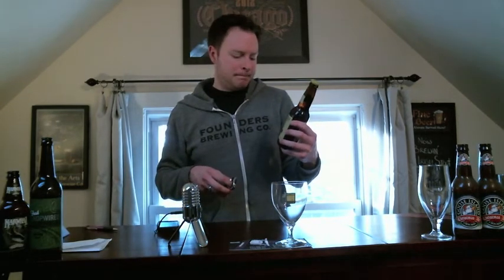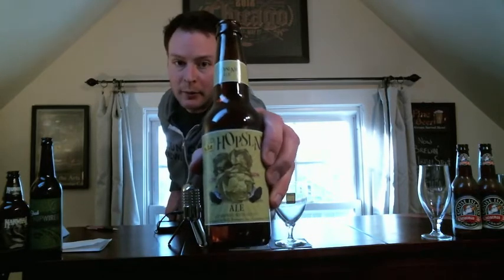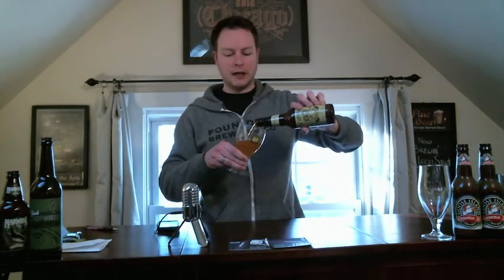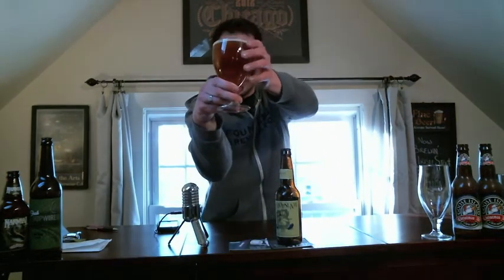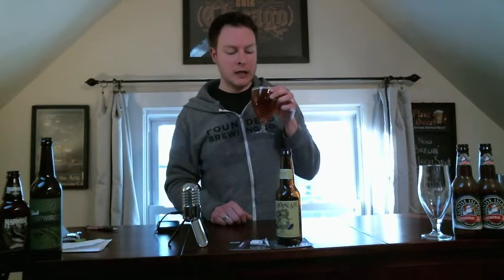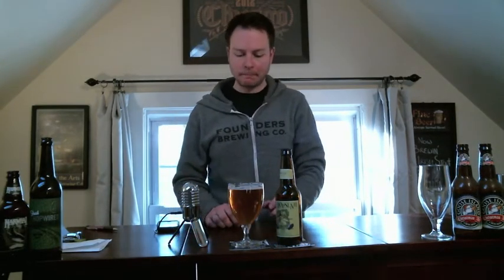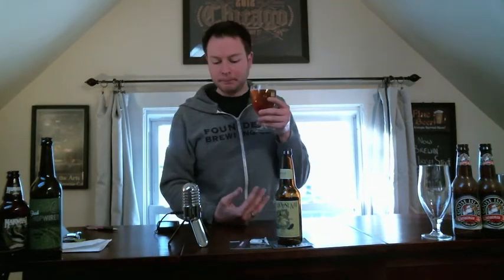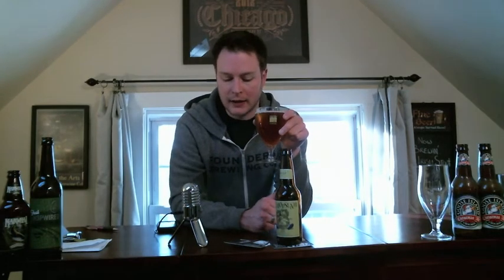Podcask Conditioned Beer Review - Hopslam - Bell's Brewery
In this review, I take a look at a Midwestern favorite.  Bell's Hopslam.  This Double IPA is brewed with multiple varieties of hops and honey.  Giving it a very unique smell and flavor.

10% ABV

Join my Circle on Google+ so you can watch us broadcast live on Wednesdays @ 8PM CST!

Cheers!

Mike